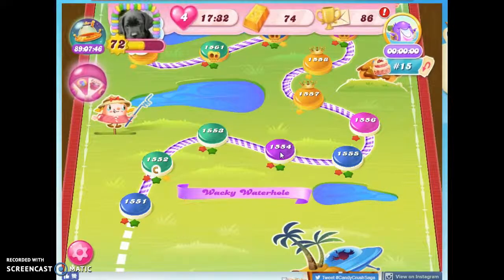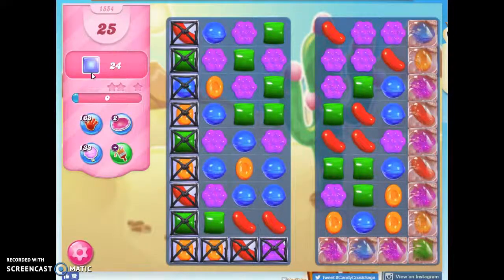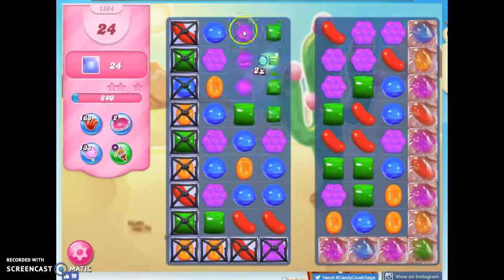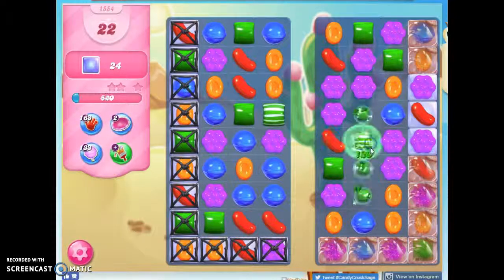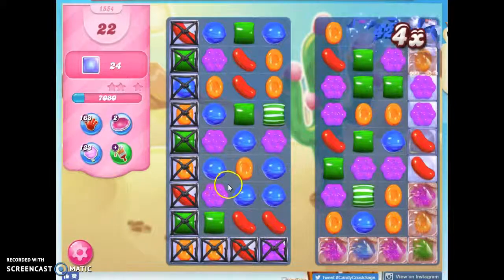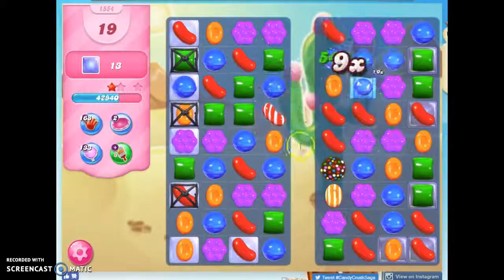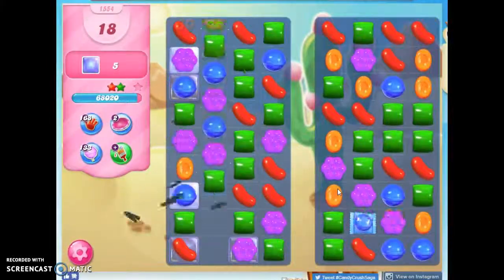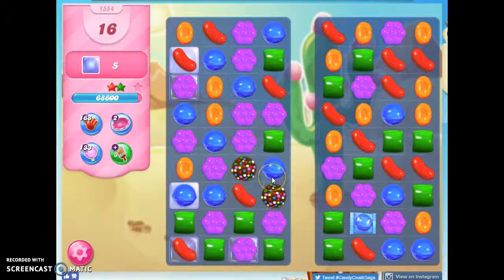Candy Crush Level 1554 Audio Talkthrough, 3 Stars 0 Boosters